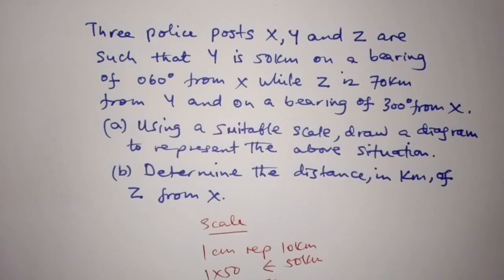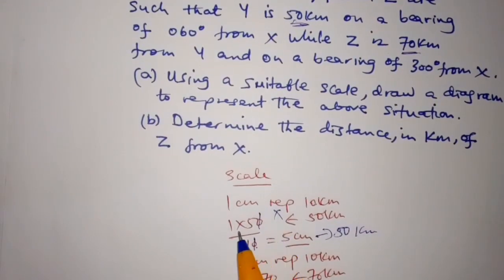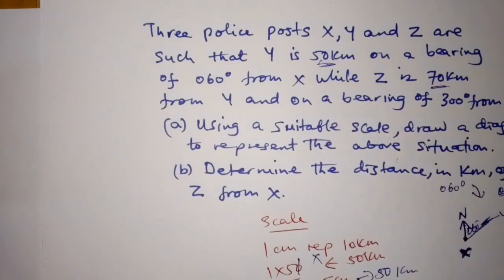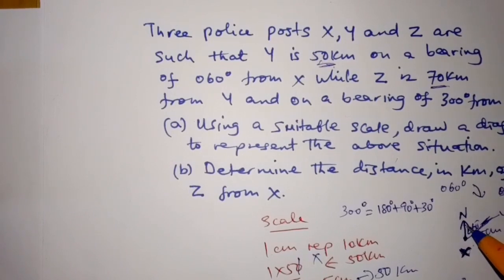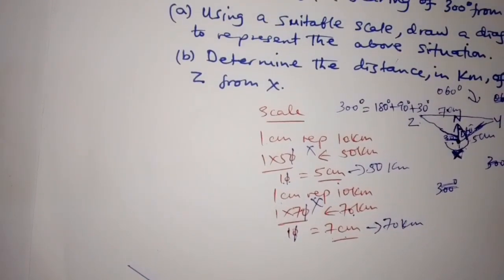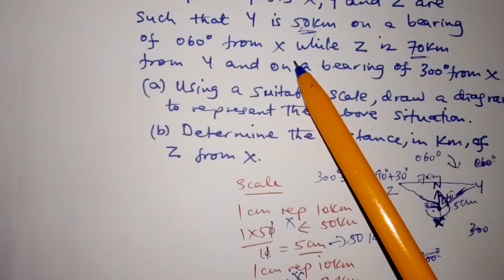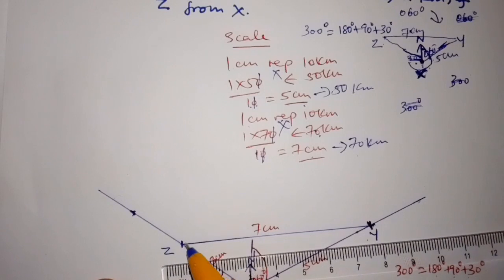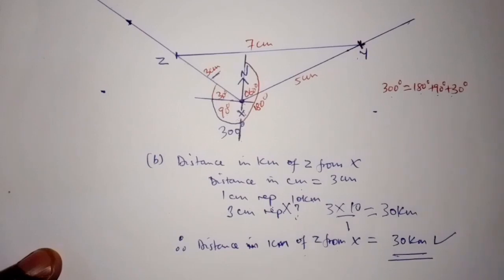Can you solve this scale drawing and bearings problem?